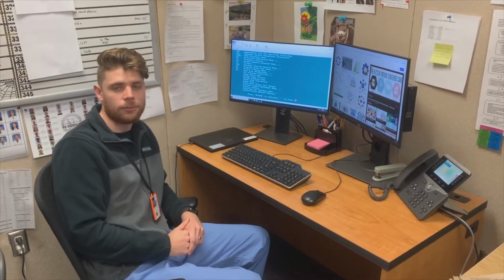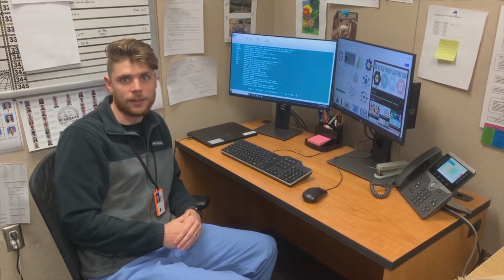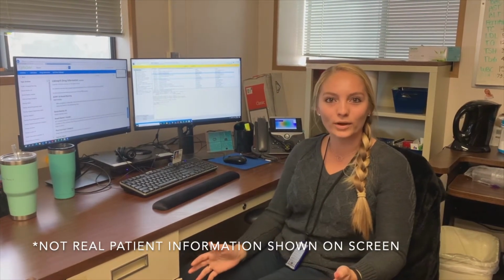Pharmacy Residency Boise VAMC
Boise, Veteran Affairs Medical Center, Pharmacy Residency Program. Great place to work, grow and take care of our American Hero's.